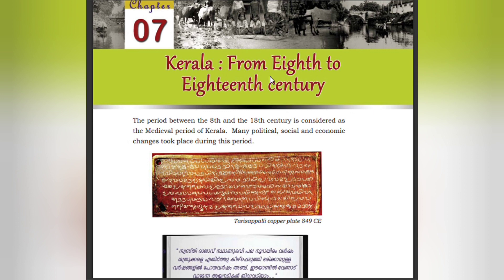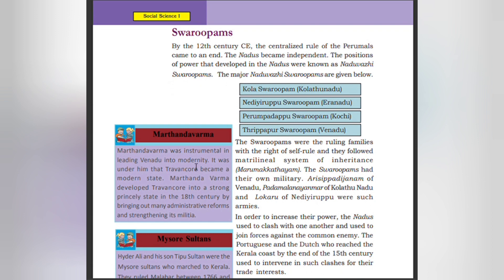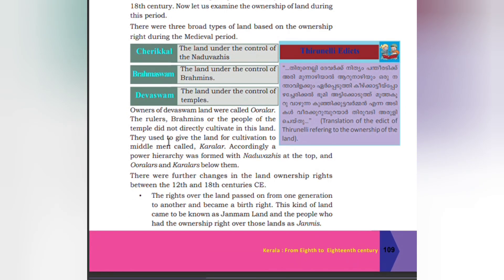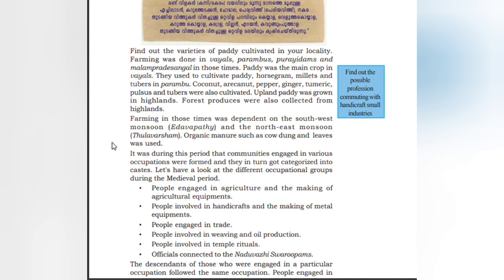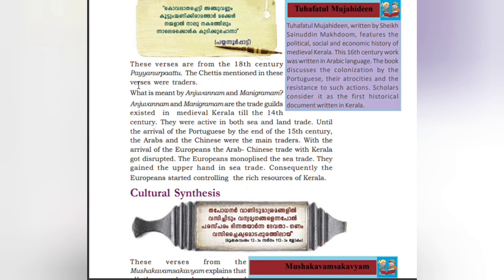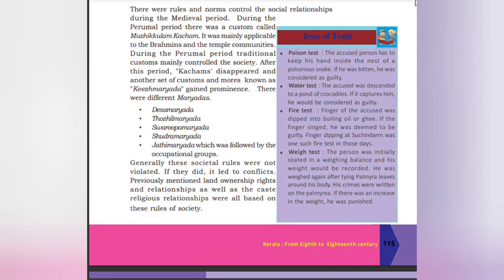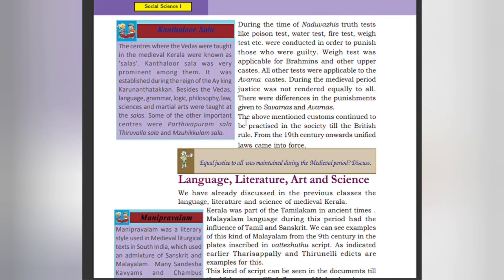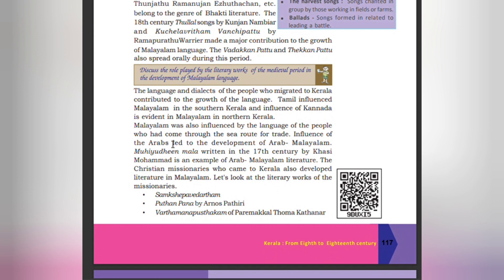SCERT /Class 9/SS 1/Unit 7/Kerala From Eight th to Eighteenth Century /@teacherathome7729